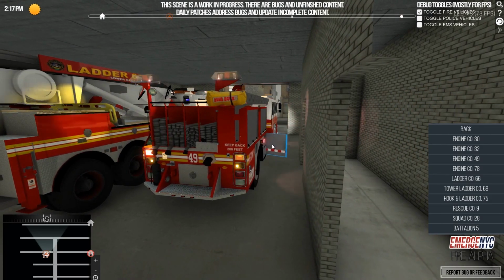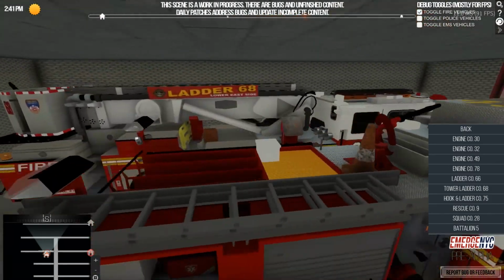EmergeNYC Update 0.1.3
So what is new and what did change with the latest EmergeNYC update.

EmergeNYC is a genre-bending simulation of New York City's Emergency Services. Drive over 30 different firetrucks, police cars, and ambulances through busy New York City Streets with blazing sirens and airhorns.

COME CONNECT

Code Zero